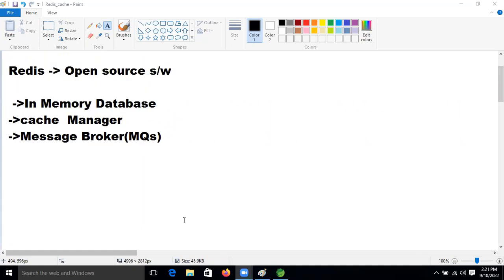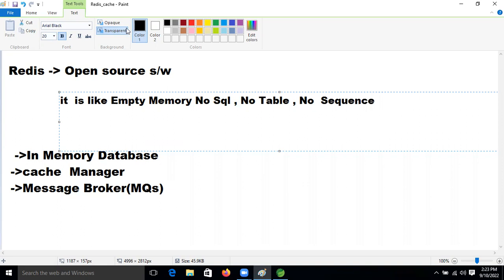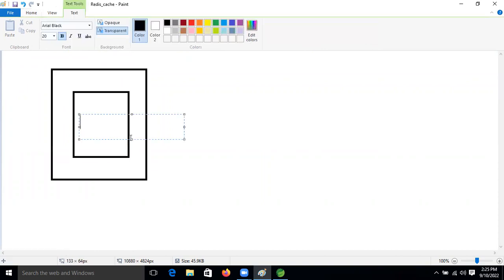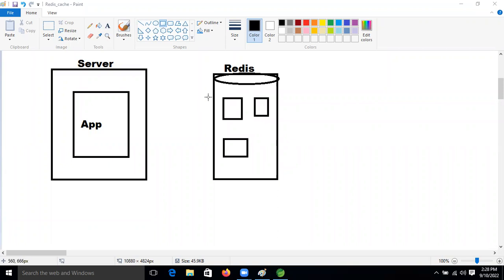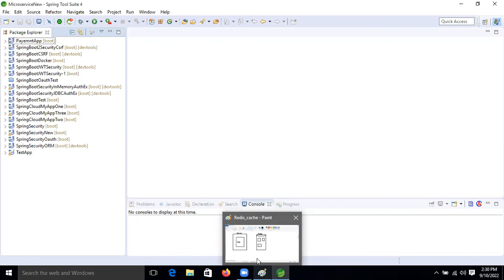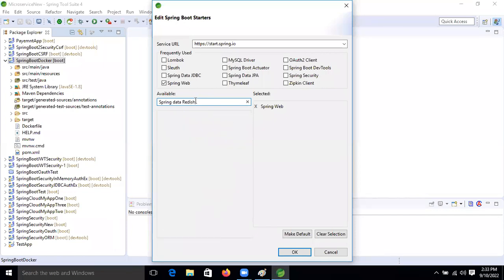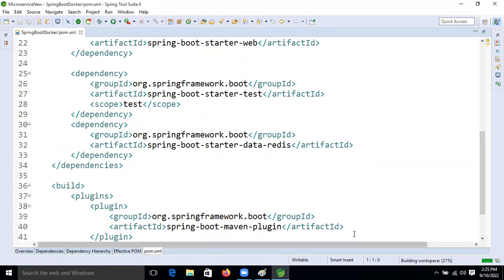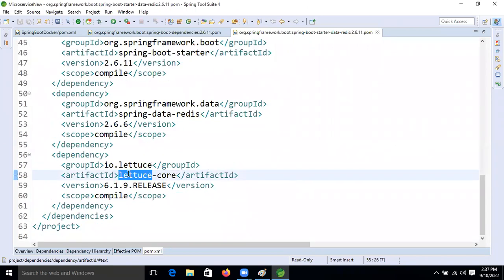Redis Cache and Redis DB || Session 2 || By Mr Ravikant Sir